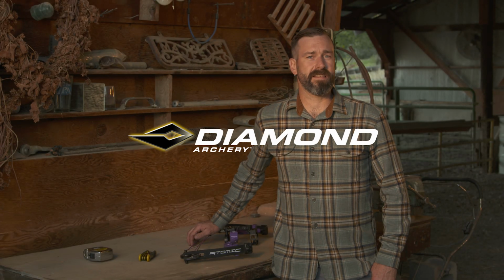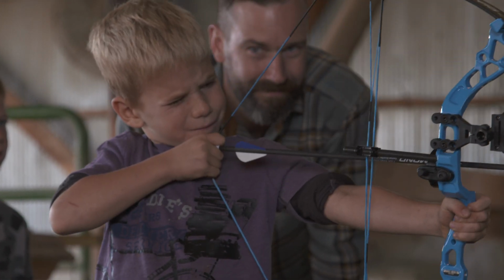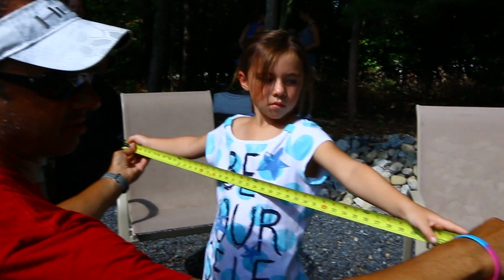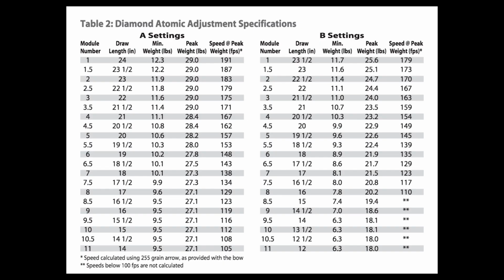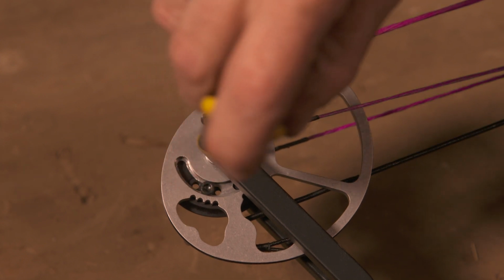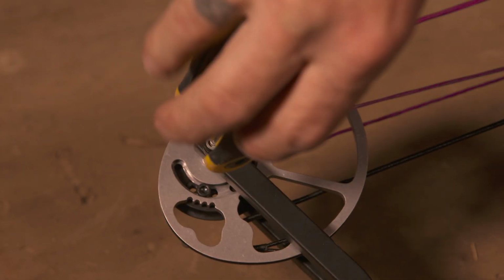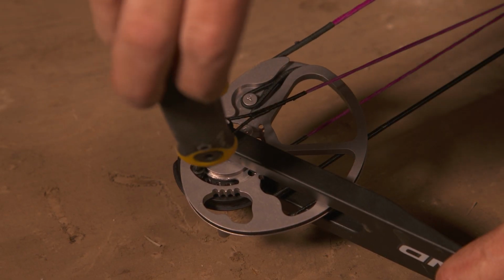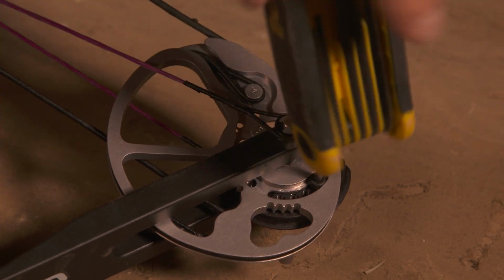Diamond Atomic: Setting Draw Length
Learn how to set the custom draw length for your youth archer on the Diamond Atomic youth bow. As your youth archer grows, adjust their draw length to keep them shooting their best.

For more about the bow, safety tips, and fun games to download,